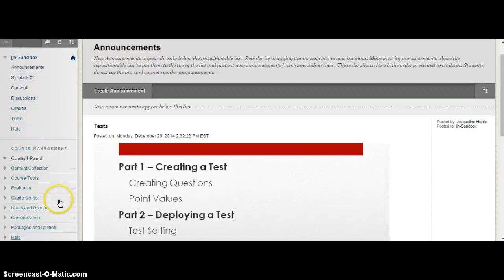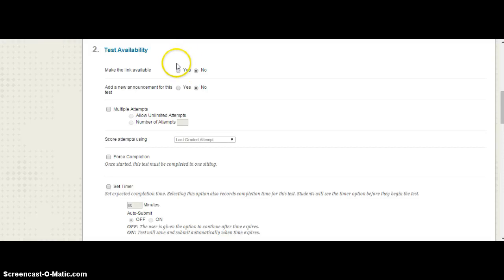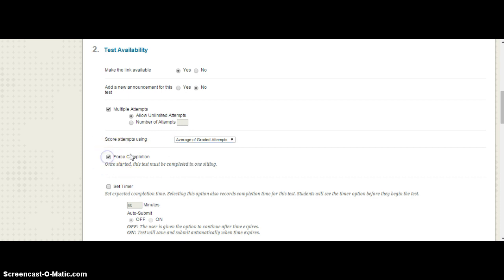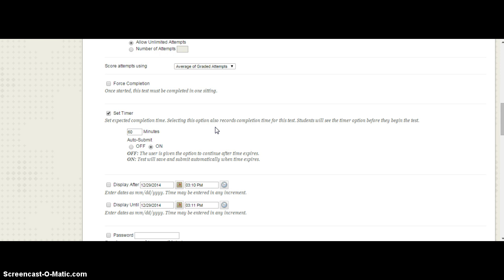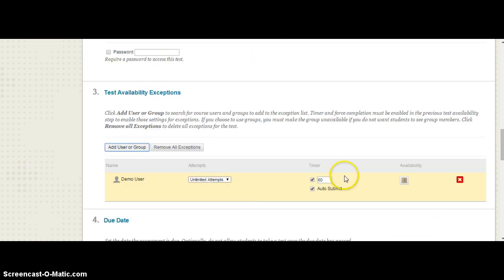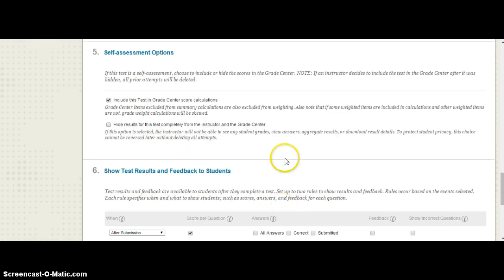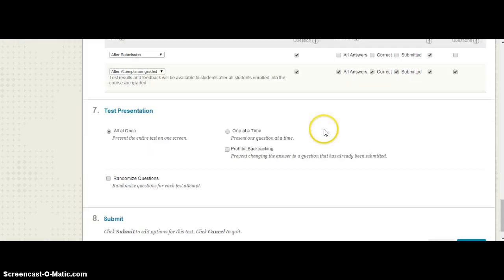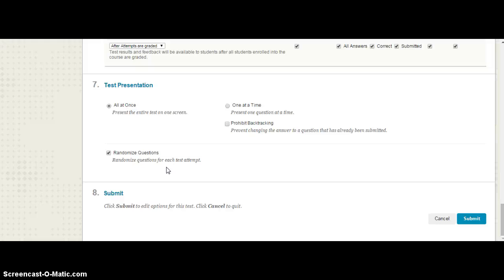Tests - Part 2: Deploying a Test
This video demonstrates deploying an existing test in Bb and describes the function of each test setting.